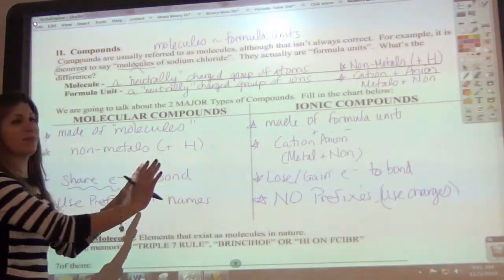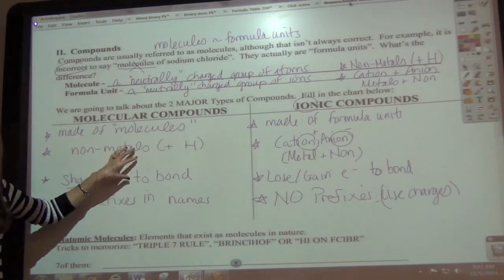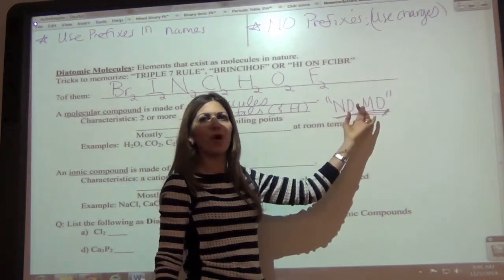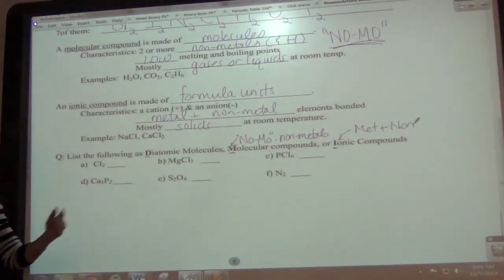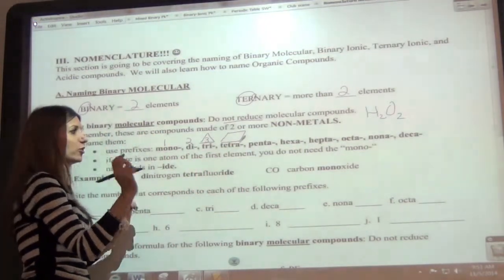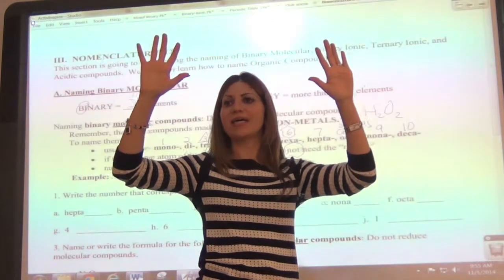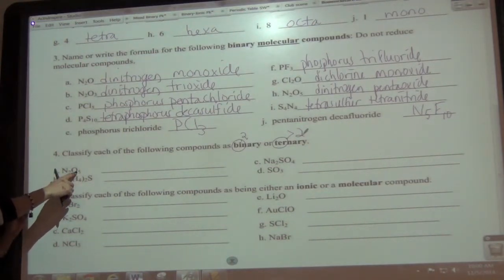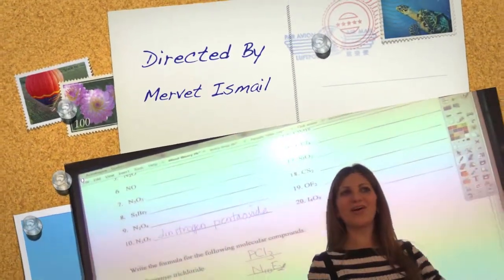Mrs. Ismail's Molecular Cmpd Naming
Class Lecture featuring:
0:00 Molecular vs. Ionic compounds, Diatomics (3:00)
7:20 Diatomic vs Molecular vs Ionic
10:00 Memorizing prefixes
14:00 Practice naming molecular compounds
15:00 Binary vs Ternary
16:00 Ionic vs. Molecular